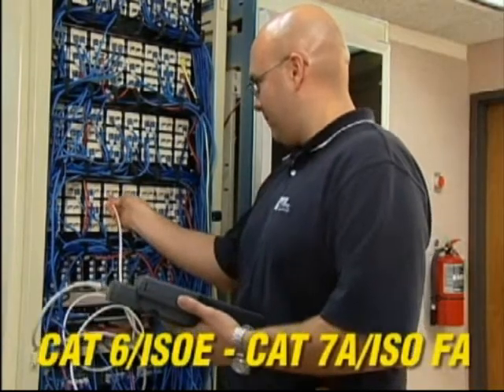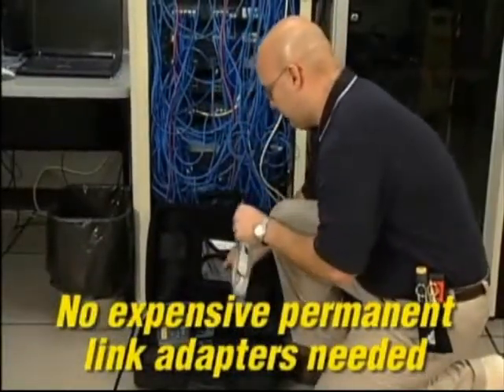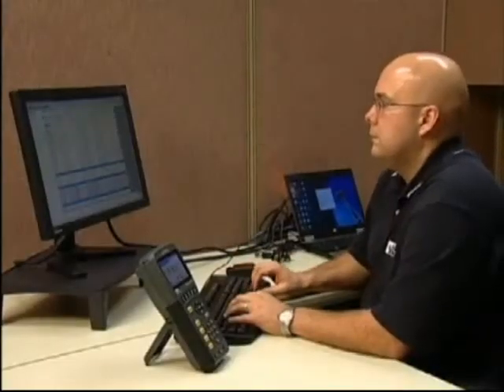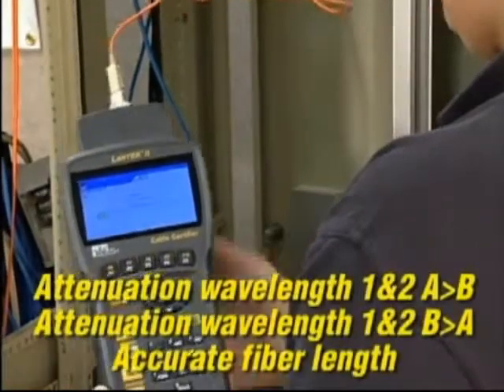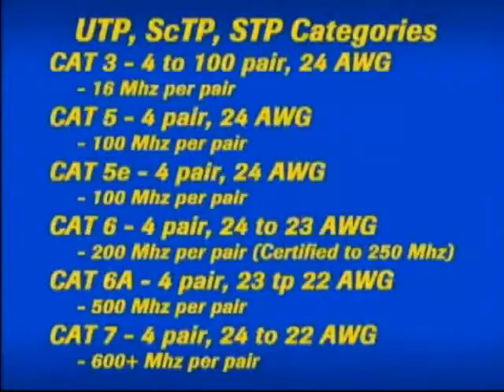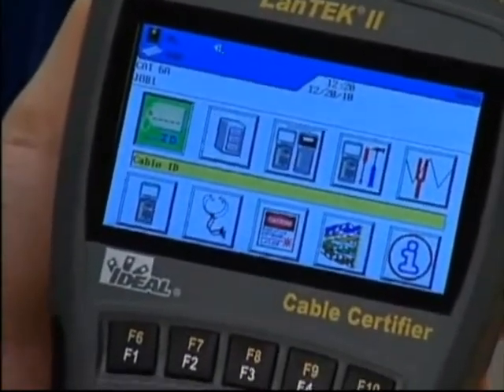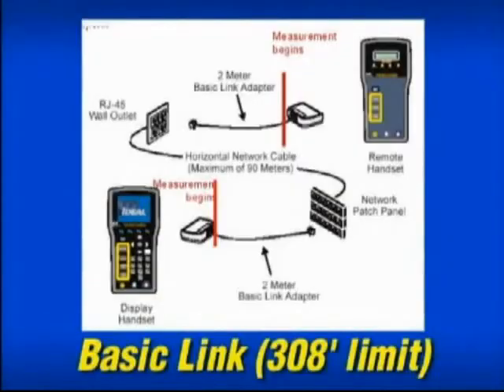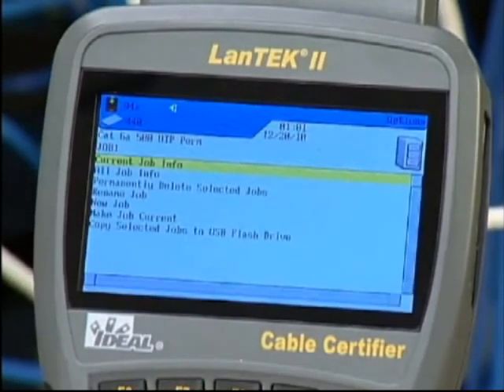Ideal 33-993-FA03 33 993 FA03 LanTEK II-1000 Cable Certifier Tester Validator Training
Ideal 33-993-FA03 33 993 FA03 LanTEK II-1000 Cable Certifier Validator Tester

The Ideal 33-993-FA03 LanTEK II-1000 is a TIA/EIA Cat 7A, ISO Class F/FA cable certifier w/ Category 6A adapters, and a high speed patented testing method that saves you time and money.
The Ideal LanTEK II-1000 has the best price, performance and speed of any cable certifier available. 9 sec. Cat 5e & 14 sec. Cat 6 testing, full performance data and 10 Gig. Alien Crosstalk tests which are over 4 times faster than any other system make the Ideal LanTEK II-1000 the best copper certification tester. The universal patented adapter system enables you to certify most cables with ordinary patch cords to save time & money with the elimination of proprietary permanent link adapters.